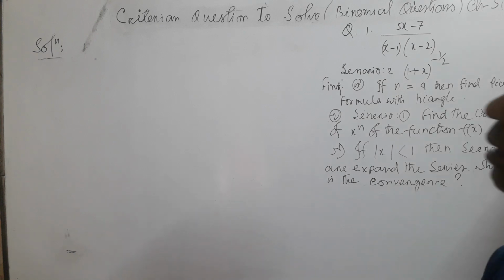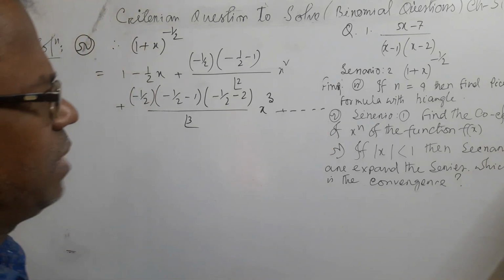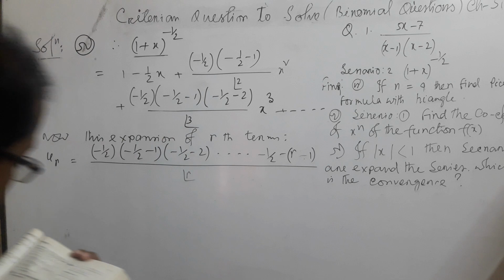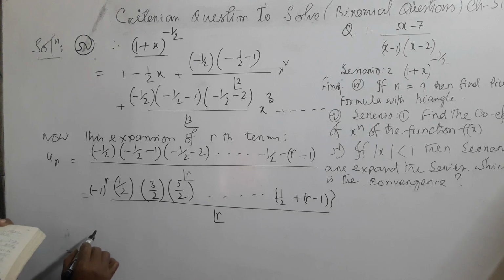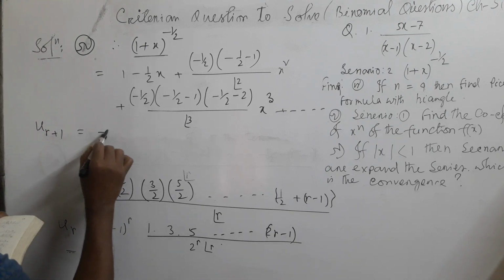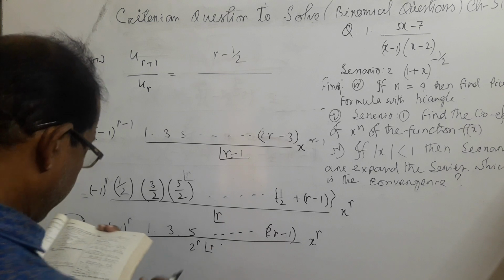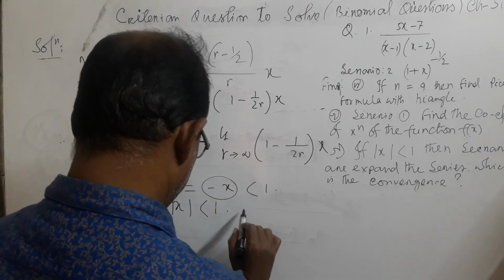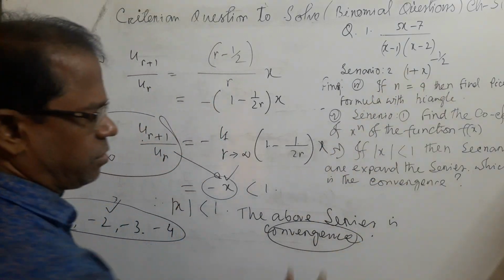Binomial analysis of Solve problems with Questions. L-17